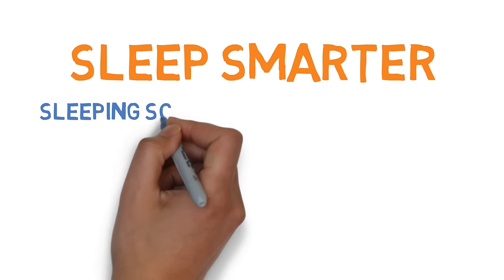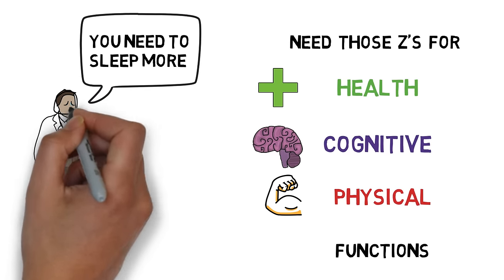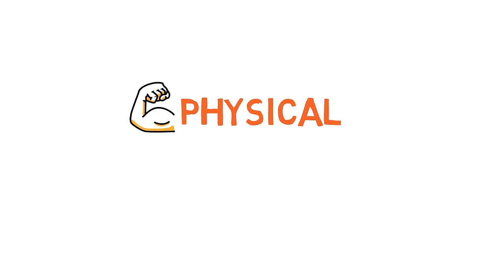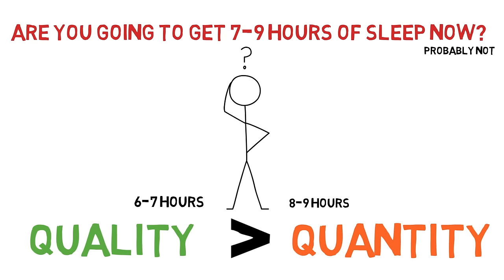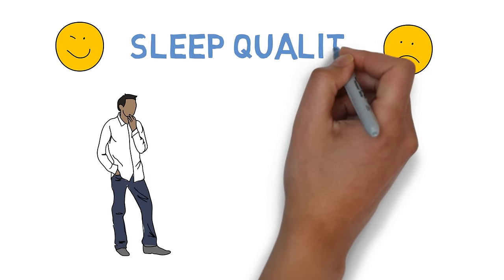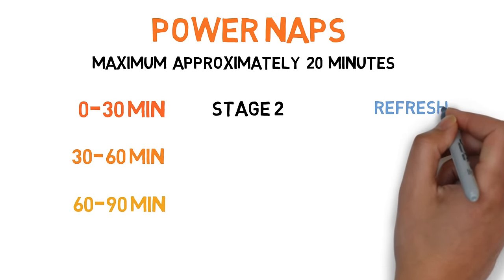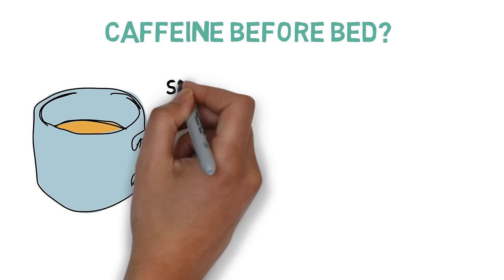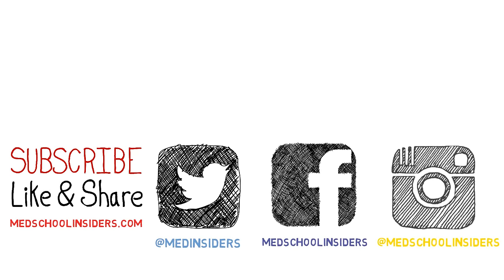Sleep Smarter | Sleeping Science, How to be Better at it, & Feel More Refreshed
Sleep Part 2 after "How to Wake Up Early and Not Be Miserable". Here I go over 1) Why is Sleep Important? (is 8 hours a night for everyone?) and 2) When we are sleep deprived, how can we maximize our hours in bed? We go over how much sleep you actually need, how sleep deprivation effects health, cognitive, and physical functions, and why you probably aren't getting enough sleep. Sleep quality is more important than sleep quality. We go over why sleep quality suffers for many of us, including noise pollution and light during the mornings. These sleeping tips will help you maximize the hours you spend in bed.

Items mentioned in the video:
-Philips Hue Starter Kit (one of my favorite tech gadgets)
-Philips Wake Up Light (great if you just want wake up light without the added features of the Hue smart lighting system)
-Black Out Curtains (These are the ones that I used. They also are thermally insulated to keep make sure your room doesn't get too cold at night)
-Sleep mask with eye contour
-Ear plugs for sleep
-Sound machine (includes white noise and other sounds to help you sleep)
-Blue light blocking goggles (decreases the harm done by computer screens late at night)

I also go over why power naps should only be 20 or so minutes in duration and the different sleep stages. Coffee naps are a great way to power nap with added benefit. Lastly, avoid using caffeine (coffee) and alcohol (EtOH) before bed.